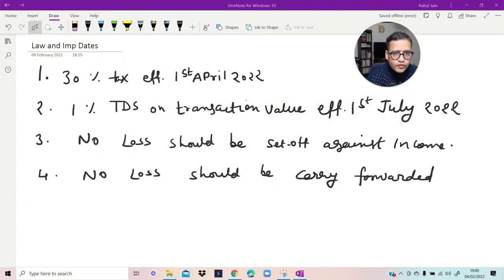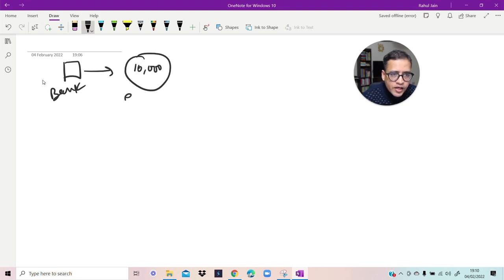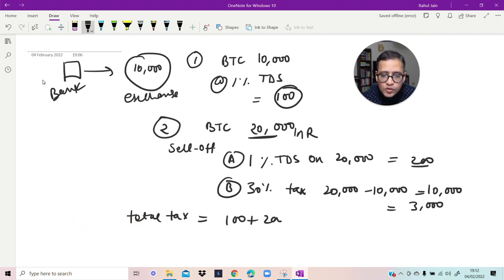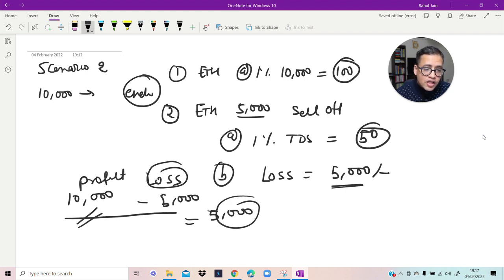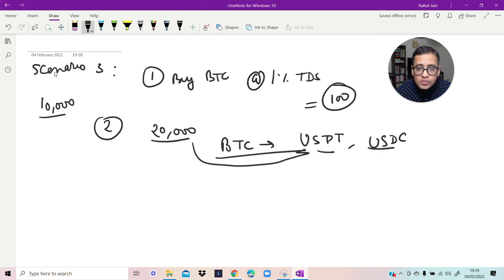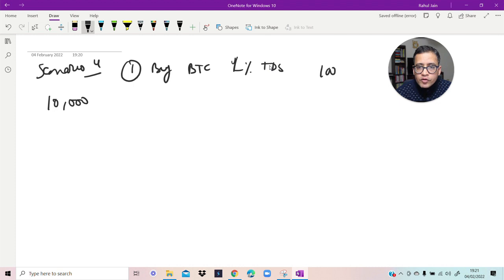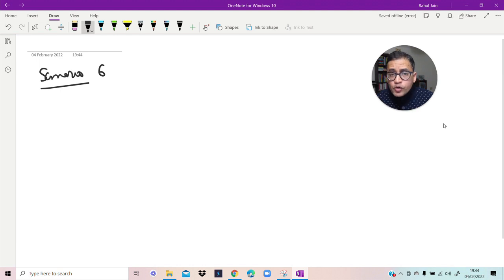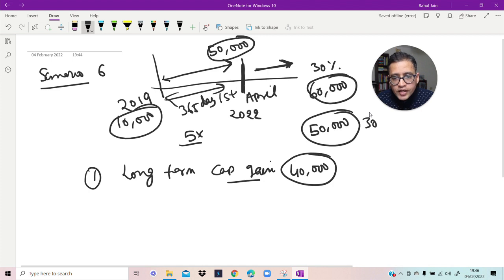Crypto Tax India 2022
In this video, 30% Crypto Tax is explained. Crypto Tax India from 2022 or 2023? Crypto News Today. Also Various calculations including TDS and retrospective gains are also explained.

Cryptocurrency India Latest News Updates
is cryptocurrency legal in india?
gst on cryptocurrency in india
cryptocurrency taxation india
is bitcoin legal in india?
Is Bitcoin banned in India?
Can Bitcoin be used in India?
Why Bitcoin is not allowed in India?
Can Bitcoin be converted to cash in India?
bitcoin price in india
cryptocurrency ban in india latest news
bitcoin ban in india news in hindi
cryptocurrency ban in india hindi
list of cryptocurrency in india
is bitcoin a private cryptocurrency

7.30% of India’s population (100 million people) own cryptos. 😎

The Finance ministry had NO choice other than acknowledging this adoption in the budget but proposing 30% tax 😳😳 comes as a discouragement.

Now the fun part is 70% of Indian crypto users are under the age of 30 (WazirX data).

Surely this young and vibrant population is NOT earning enough crypto gains to be taxed 30%. And not allowing losses to be off-set is the least needed shenanigan.

Irrespective, it’s a beginning to the bright future cryptos hold.

I have broken down 6 scenarios in a video how the tax calculations will work:

Is 30% tax on Cryptos too much?
Yes
No

If you are new to Bitcoin, why not start from the basics?